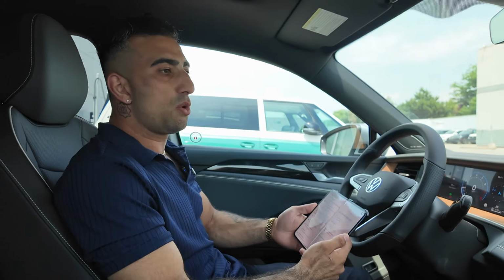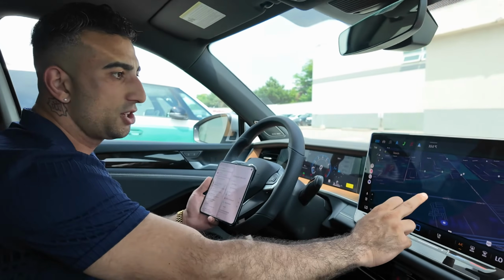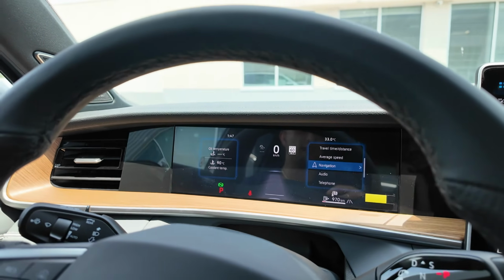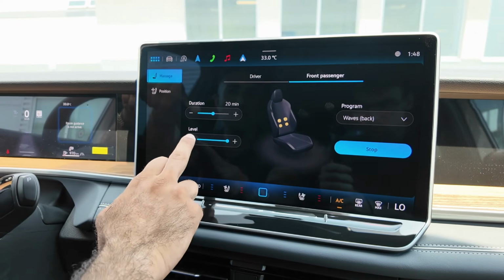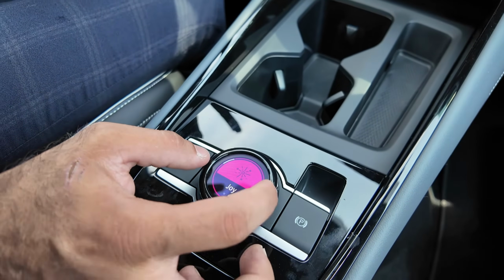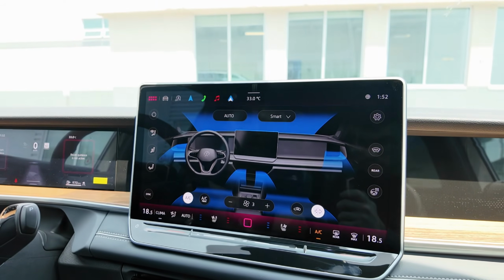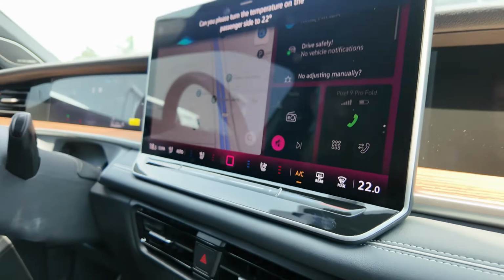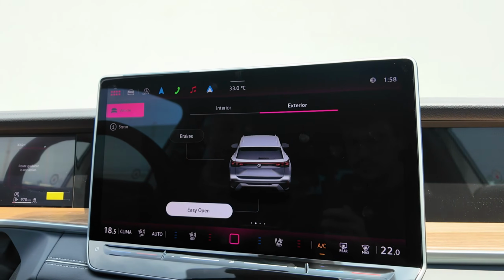2025 Volkswagen Tiguan | Tech Walkthrough with Said at Owasco VW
Just got your hands on the 2025 Volkswagen Tiguan? Let Said from Owasco VW walk you through all the new tech and features in this in-depth how-to video! Whether you're learning how to customize your Digital Cockpit, connect your phone with wireless Apple CarPlay, this is the only video you need.

📱 Learn how to:

0:13 - How to set up Apple CarPlay & Android Auto
1:21 - How to customize the digital dash
2:23 - How to use the massage seats
3:31 - How to use the new Multi Function Rotary Dial
4:18 - How to open the sun shade
4:40 - How to use climate controls
5:31 - How to use the new shifter
5:54 - Where to charge your phone
6:11 - How to use voice assistant IDA
6:46 - How to set up Hands-Free Easy Open Trunk feature
7:20 - How to use Hands-Free Easy Open Trunk feature

Set up ambient lighting and wireless charging

And lots more tech tips & tricks!

🎥 Filmed right here at Owasco Volkswagen, where innovation meets expertise.

📩 Questions? Drop a comment or visit us in-store to test it out in person!

📍 Owasco Volkswagen – Your Volkswagen Destination in Whitby, Ontario